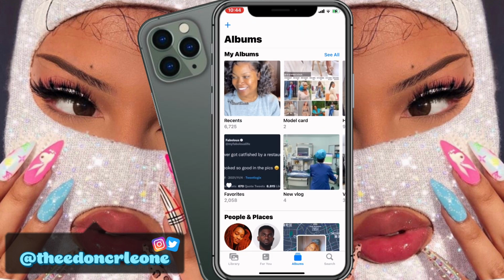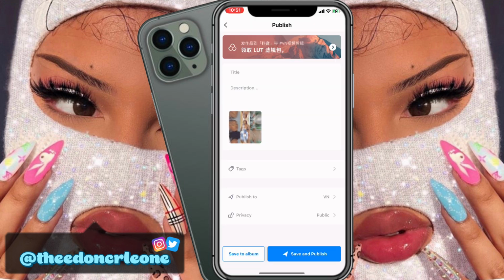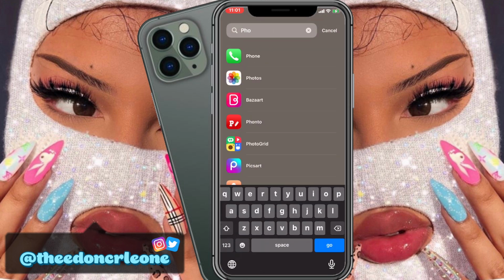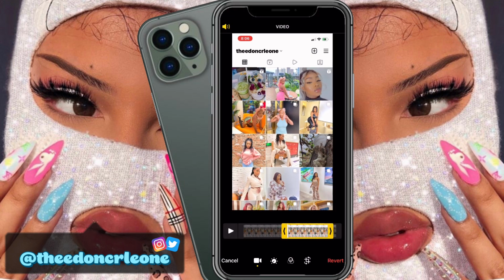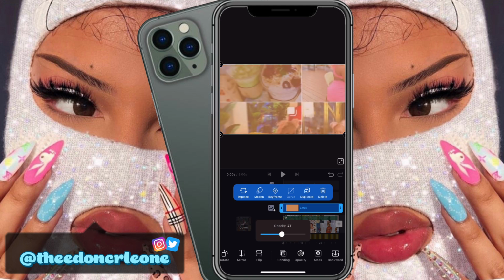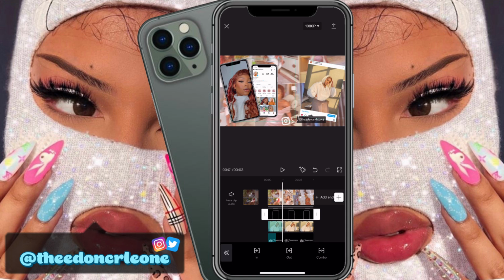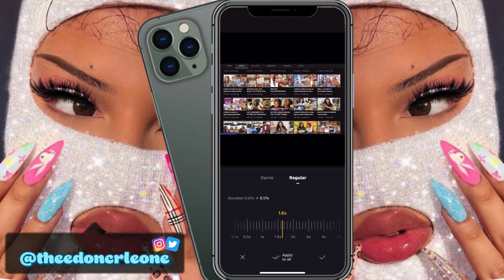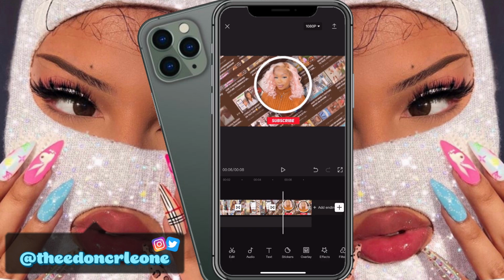HOW TO MAKE AN ADVANCED INTRO FOR YOUTUBE VIDEOS ON IPHONE FOR FREE ||BADDIE EDITION🤎✨📲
HEYY DONS❤️!! Here's a simple but detailed tutorial on HOW TO MAKE AN ADVANCED BADDIE YOUTUBE INTRO on your Iphone with free apps💃🏾. Hope you enjoy watching and learn a thing or two from it! Xoxo💋

⏯ Psst! Have you watched these videos?
- DON’S BANTS & VIBES EP1: never have I ever*prank calls*cheating on your partner w/bestie ft ‘Dolu
- 20 POPULAR YOUTUBE VIDEO IDEAS THAT WILL START/BLOW UP YOUR CHANNEL 📈💯🔥

▪️APPS USED TO MAKE THIS INTRO
*VN
*CAPCUT
*PICSART
*PHONTO
*ERASER

▪️Bradley Hand Bold: you can find this among phonto’s available fonts

                            **FAQS**

What's your name? Precious Usen
Where are you from? Nigeria🇳🇬
What do you do in China? I'm here for studies
What do you use to film? Iphone 11 and Iphone XR
What do you use to edit? Imovie AND Capcut

                        SONG CREDITS

If you reached the end of this box, just want to let you know you're amazing.
                                                                                                                             xoxo,
                                                                                                             Don Corleone.